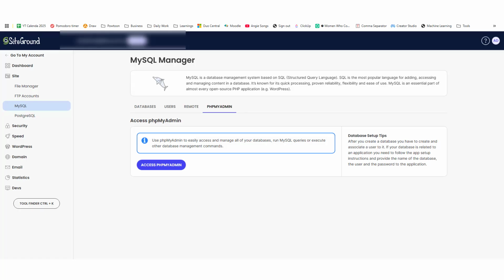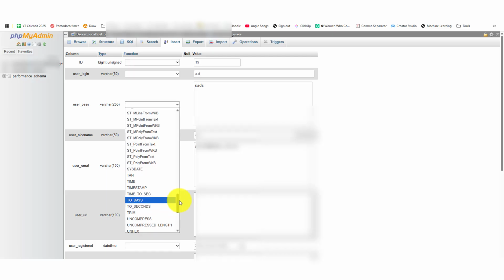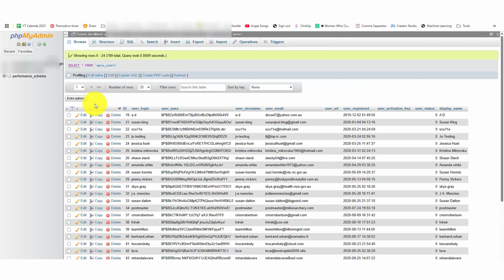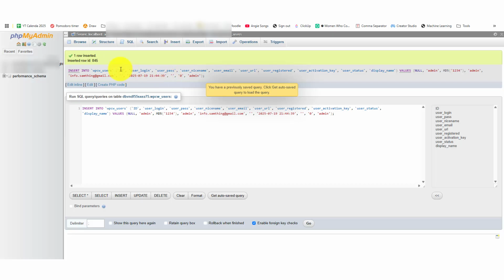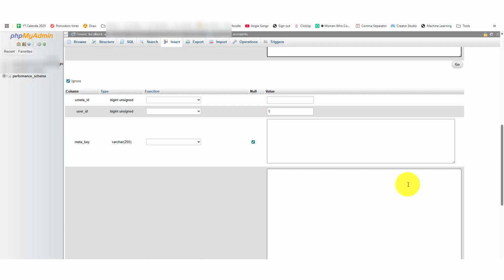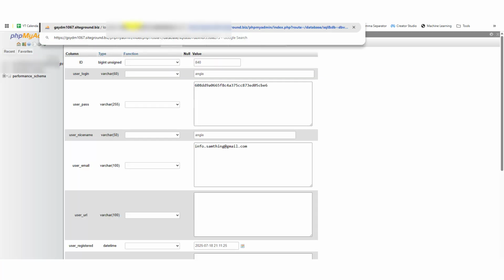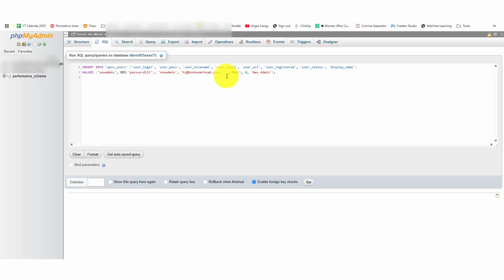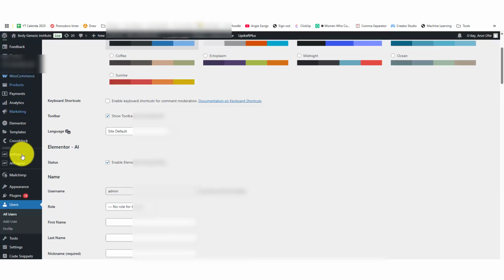Faster and Easiest Way To Create WordPress User Via PhpMyAdmin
In this tutorial, I'm going to show you to the easiest and fastest way to create WordPress user accounts via PhpMyAdmin.